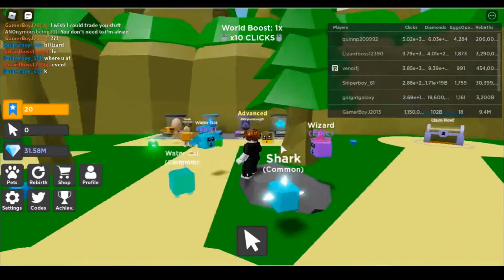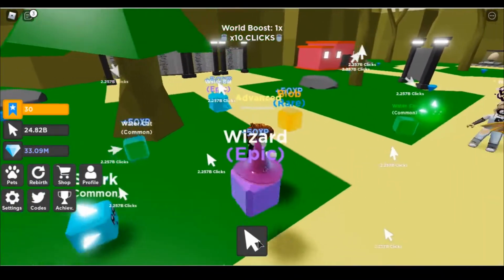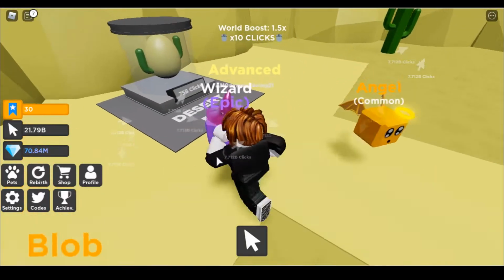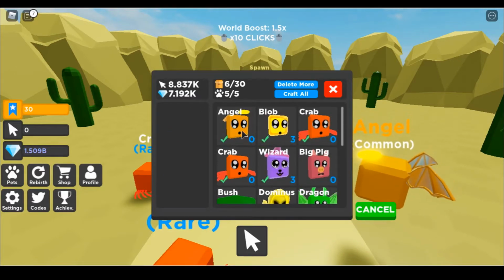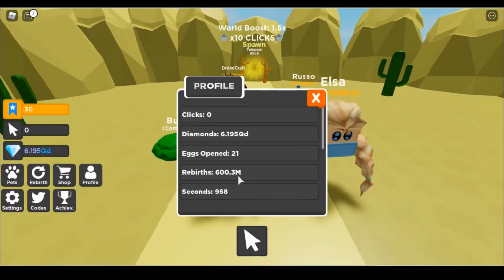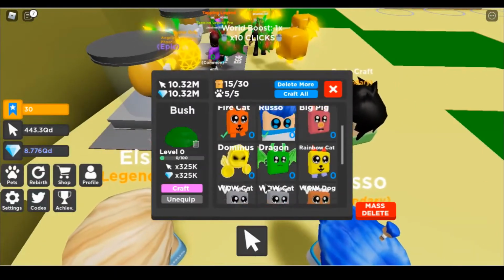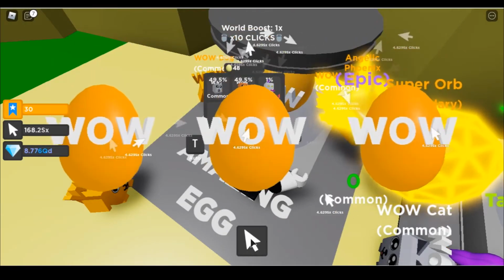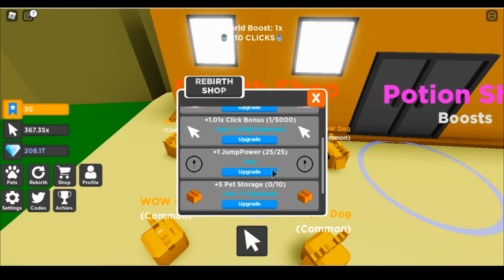Tapping Legends Codes!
This is a video of all the **PET** codes in Tapping Legends!

I feel like I am not that interested in uploading vids.  However, when I think about everybody in the community who wants - no, needs - these codes, it makes me fire up.  Therefore, I will be uploading every so often, with the minimum being a week, and the maximum being probably a month.  I understand some people will not enjoy the change, but if you are an early subscriber and have stuck with me till the end, you know I have undergone weeks and months of hiatus.  I hope you understand and still support me.